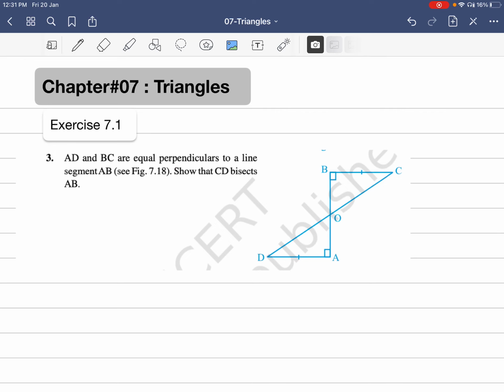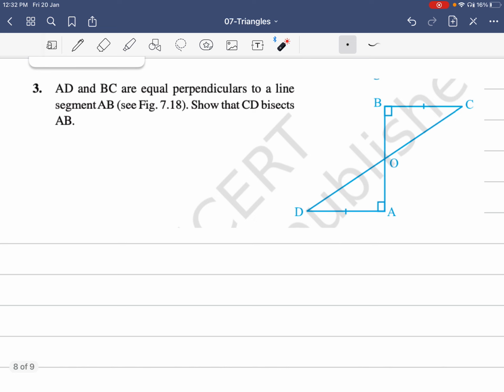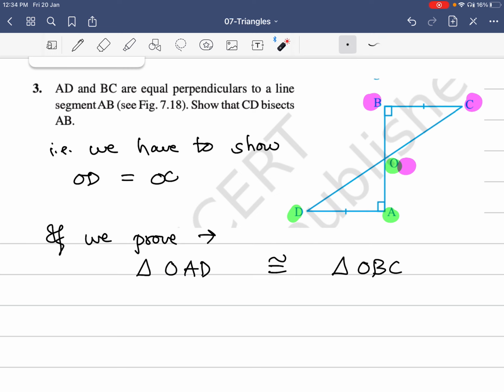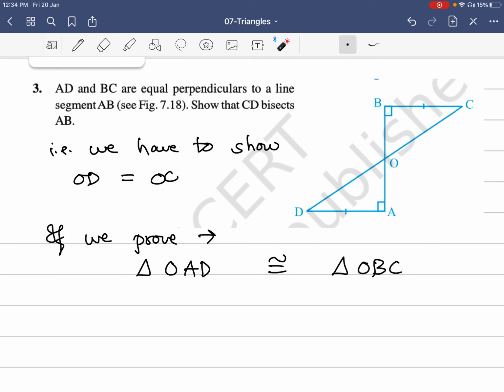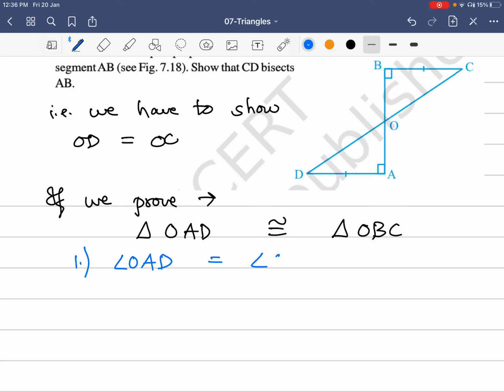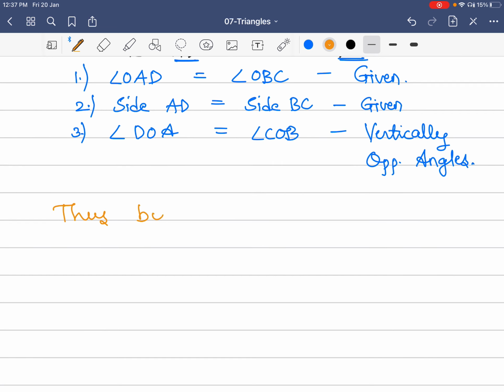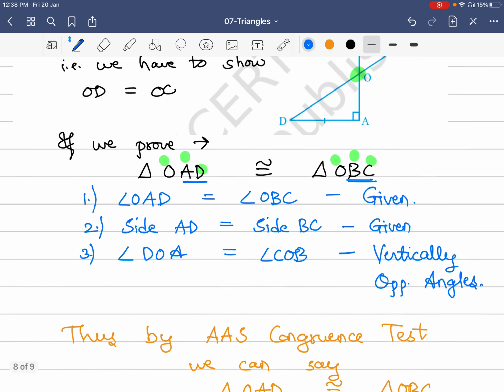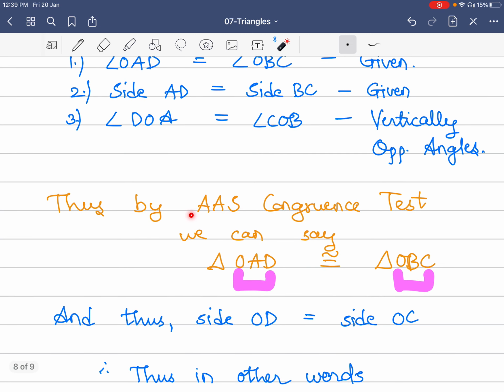Solutions to exercise 7.1 → q no. 3